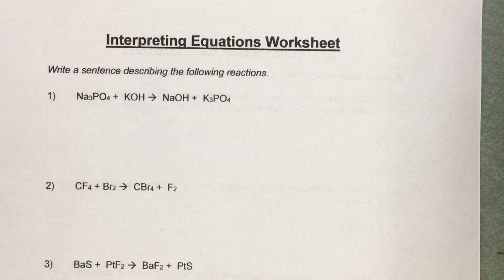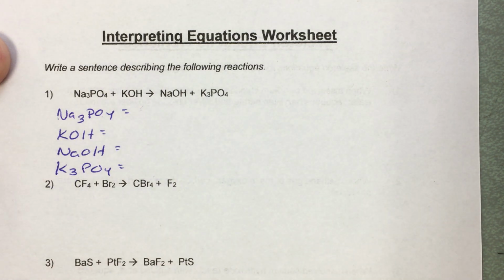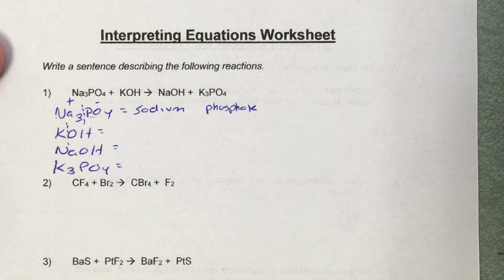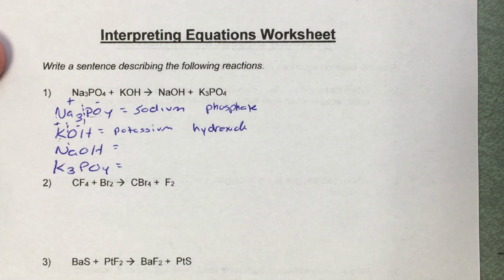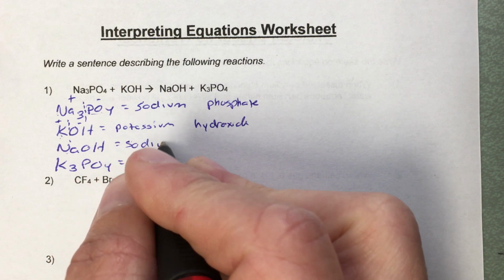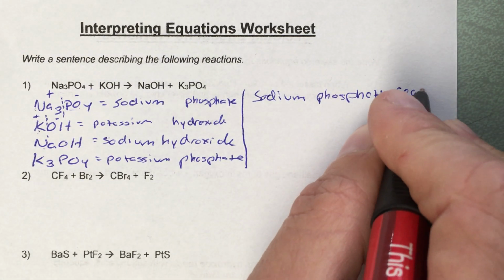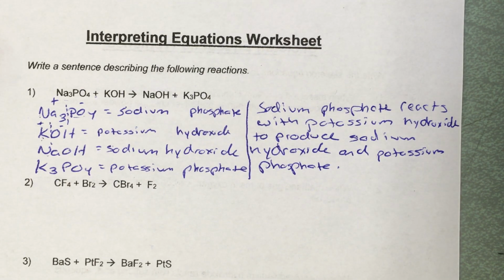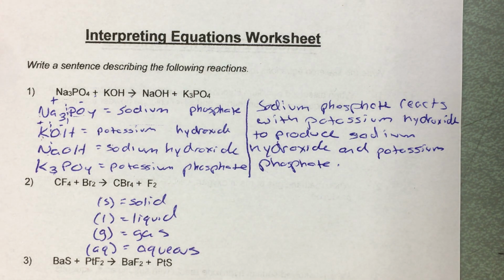Writing a Sentence from a Skeleton